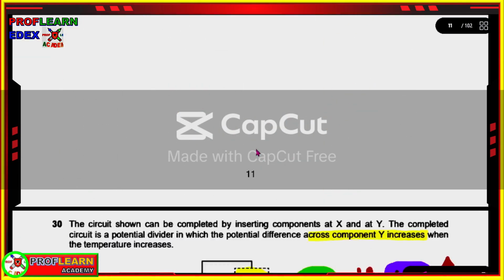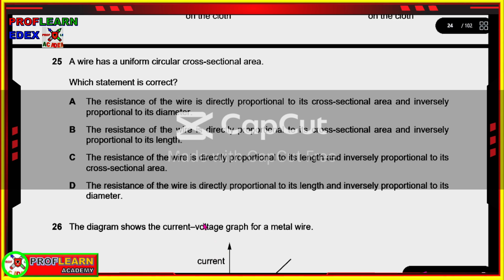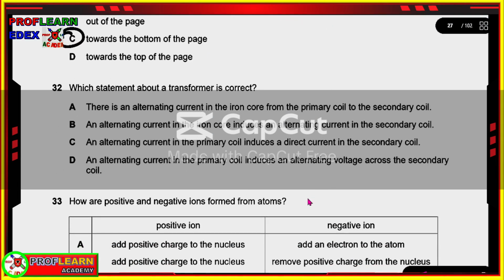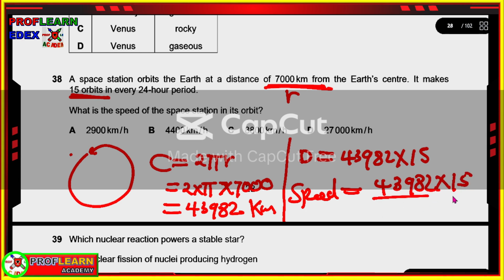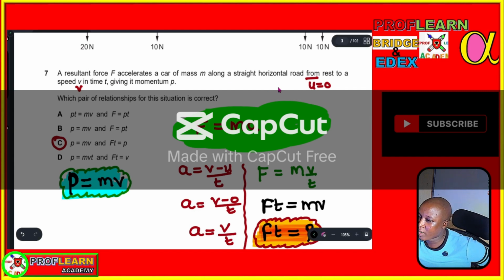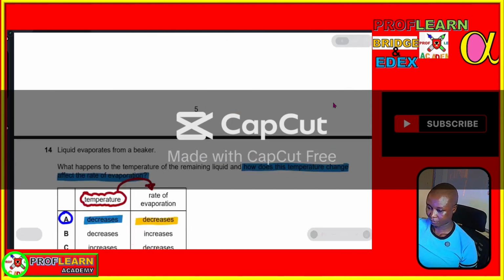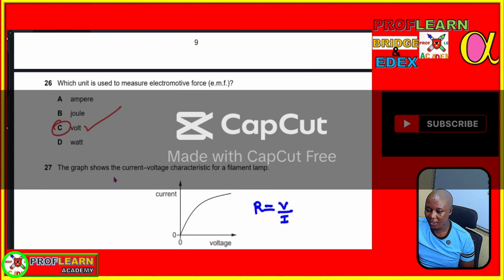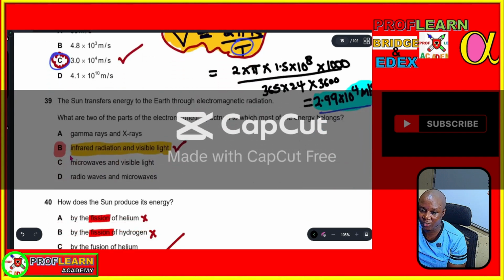IGCSE CAMBRIDGE PHYSICS PAPER 2 MCQ LAST MINUTE TIPS 0625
**ProfLearn | IGCSE Physics Made Easy**
⚡ **IGCSE Physics Paper 2 MCQ is TOMORROW!**
This quick video gives you the **final tips, shortcuts, and must-know reminders** to help you **ace your multiple-choice paper** and move closer to an A\* in Physics (CIE 0625).

✅ How to avoid common MCQ traps
✅ Quick recall tips for definitions and units
✅ How to use logic when you don’t know the answer
✅ Important formulas & concepts to revise tonight
✅ Fast strategies for answering under time pressure

🧠 Perfect for students aiming for **Grades A–A\*** — even if you're short on time!

🔗 **Useful Resources:**
📄 PDF